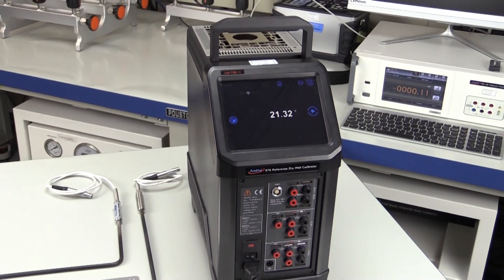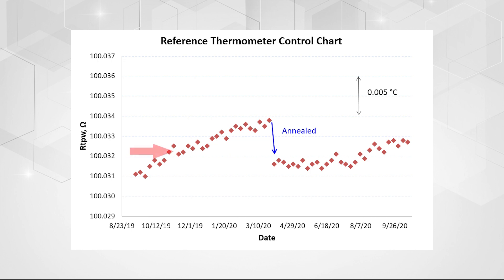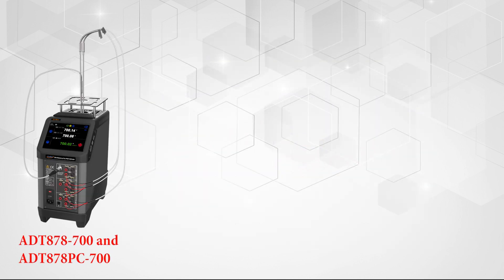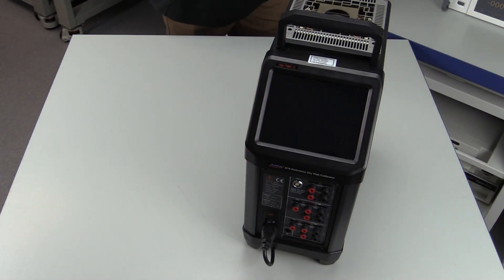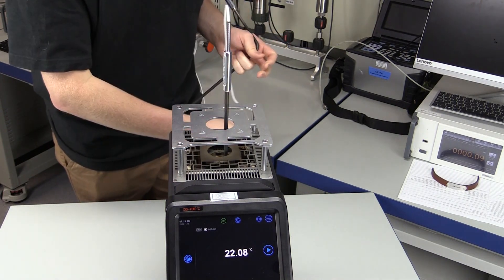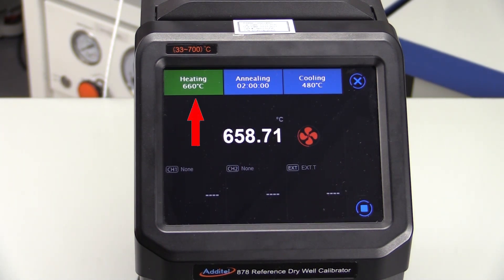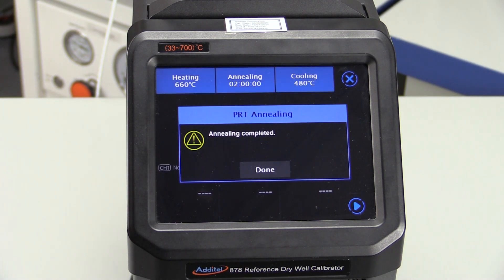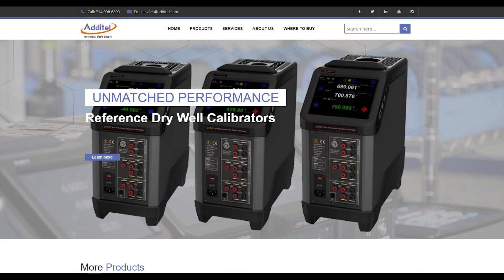ADT878-700 Annealing Video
Learn how Additel's ADT878-700 Reference Dry Well Calibrator can be used to help maintain platinum resistance thermometers (PRT's) by providing a very easy to use annealing procedure. See how Additel continues to make metrology simple with this innovative and easy to use calibration tool.